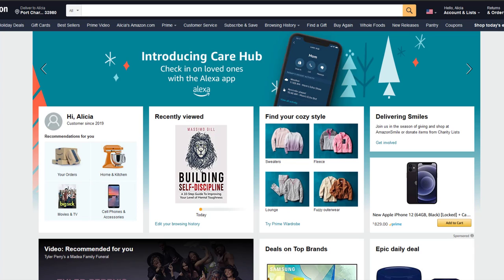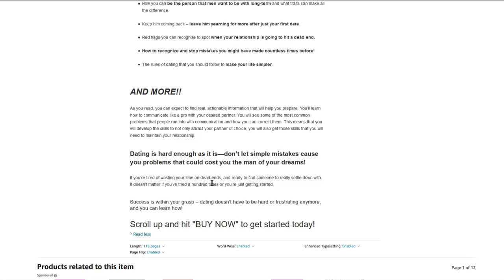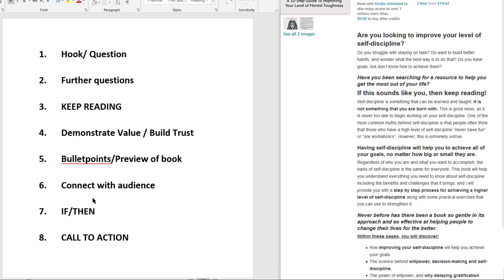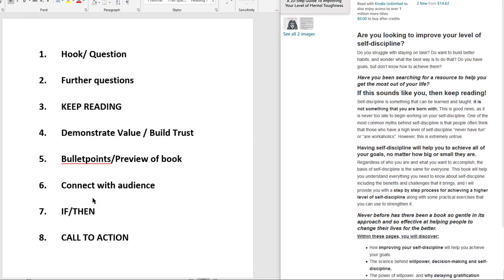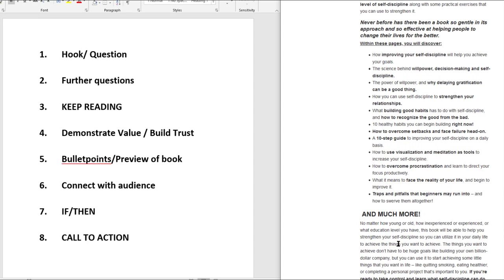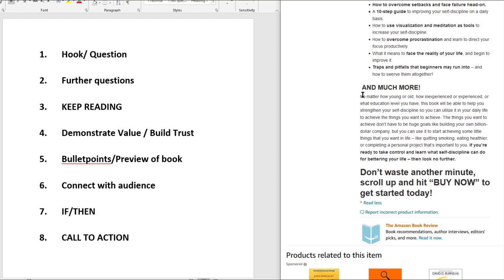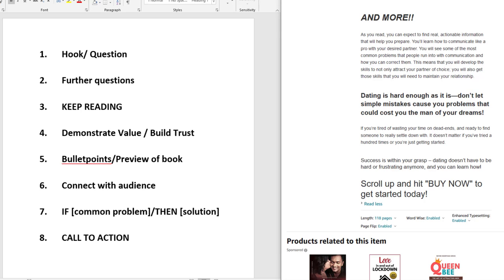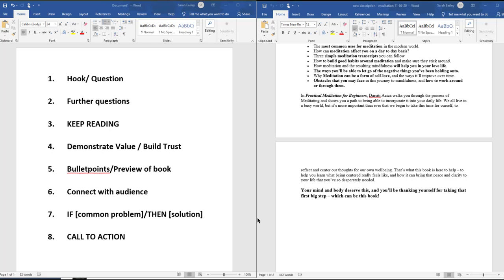Design EYE-CATCHING Book Descriptions for Amazon KDP & Print - Make book descriptions that will SELL